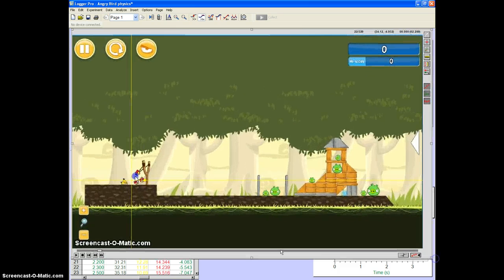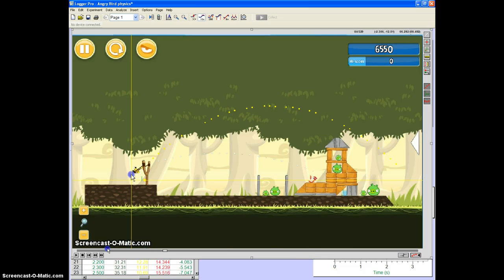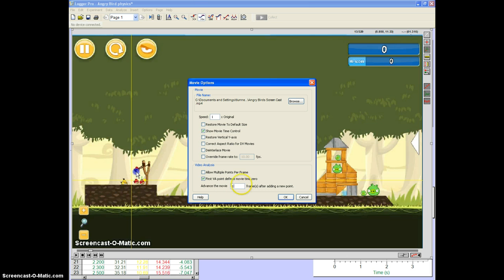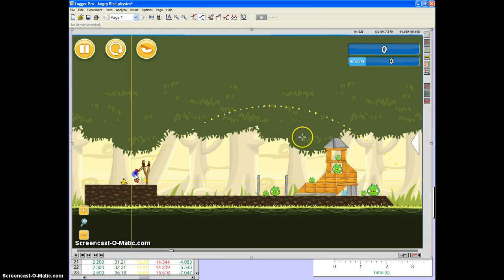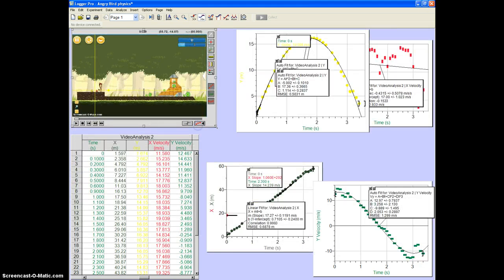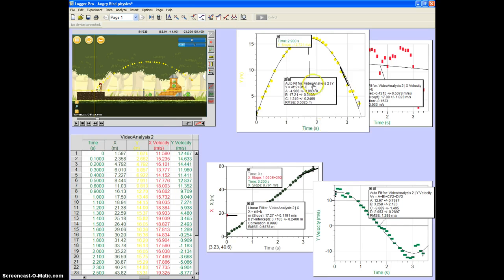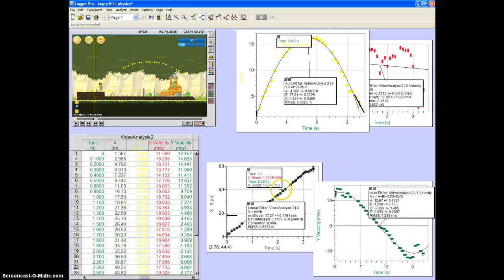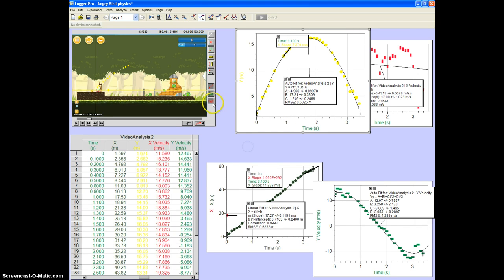Allie's Angry Bird Physics Lab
Video of Logger Pro Angry Bird Video Analysis Experiment